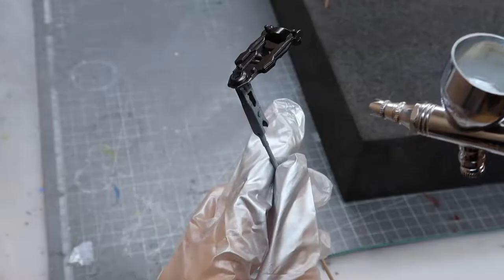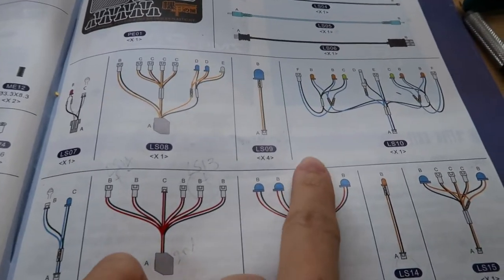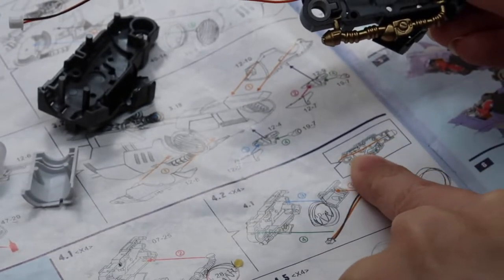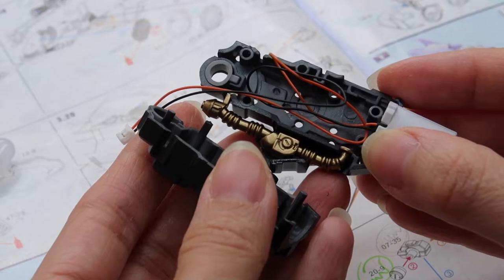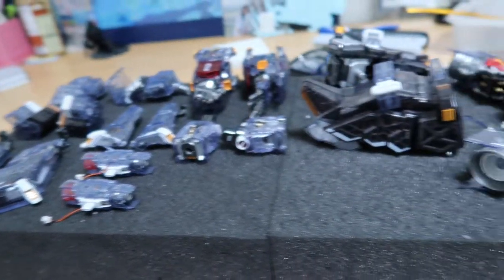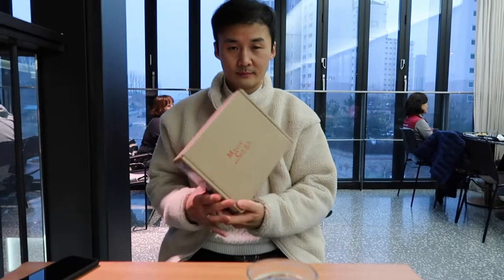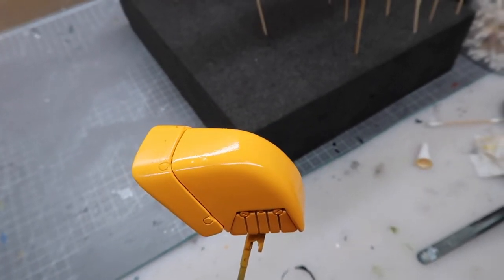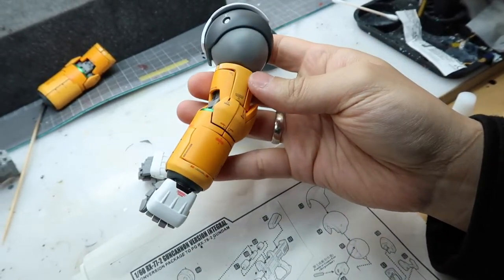Mechanicore Ziegler LED INSTALLATION, Paint, Build WIP | Gunpla Vlog + Tutorial | frostedsnow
Shop My Tools:
Amazon Storefront US